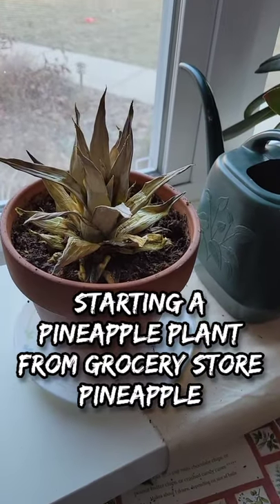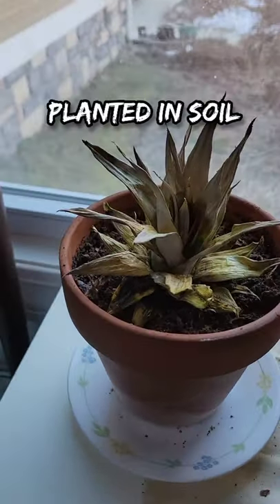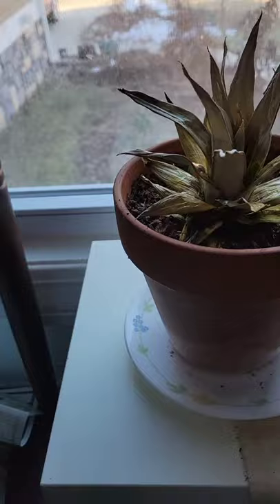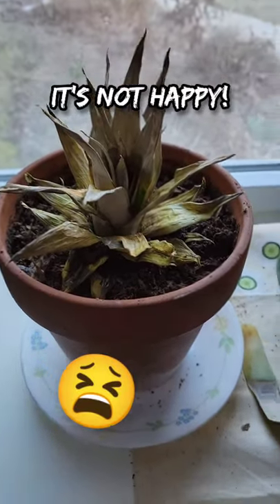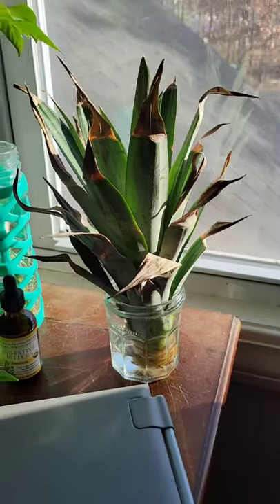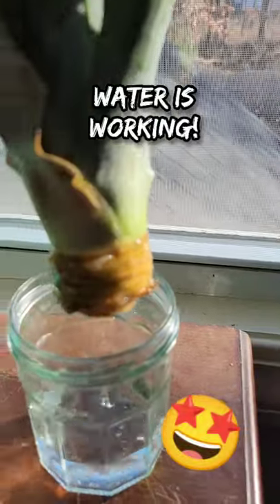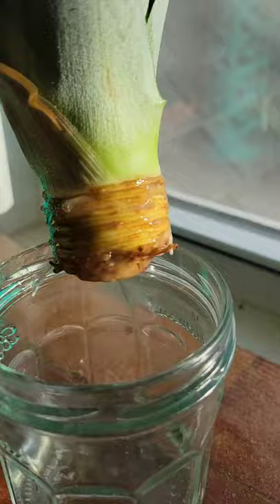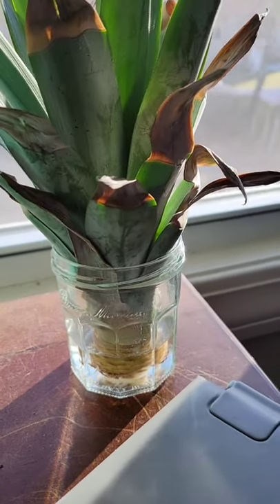Growing a Pineapple Plant from a Store Bought Pineapple!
I'm showing my experiment with 2 different methods for growing a new pineapple plant from the top of a grocery store bought pineapple. The both were cut from the top of the fruit and stripped of the lower leaves. The first was put in seed starting mix and watered on the window sill. The second was put in a shallow glass of water and the water was changed every day. I started these on Christmas and it's January 11 now. The one in the water is doing much better than the one in the soil.